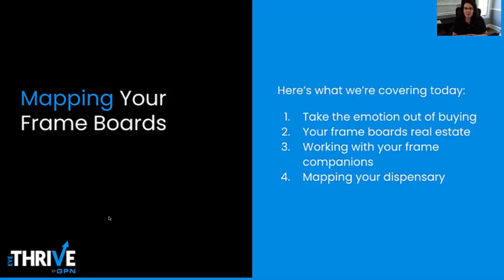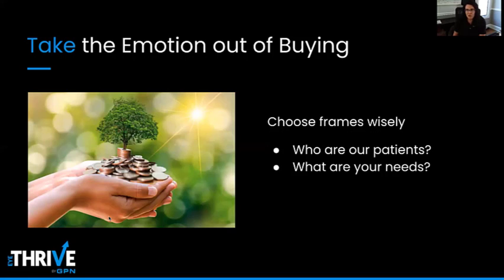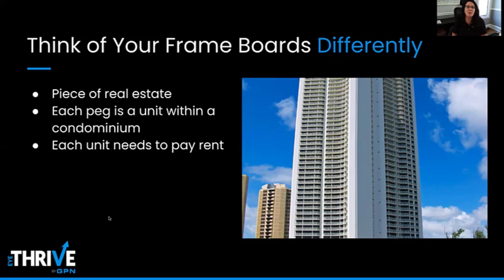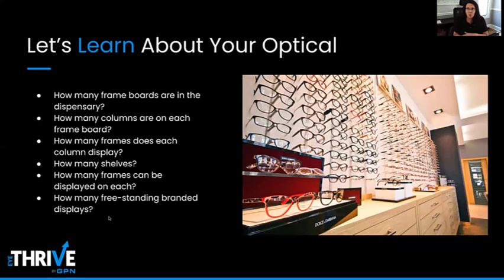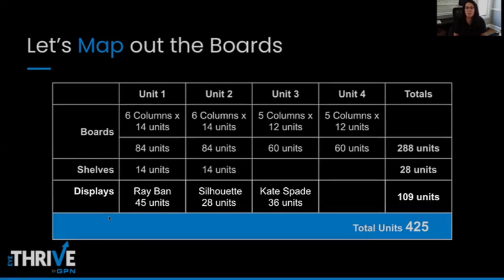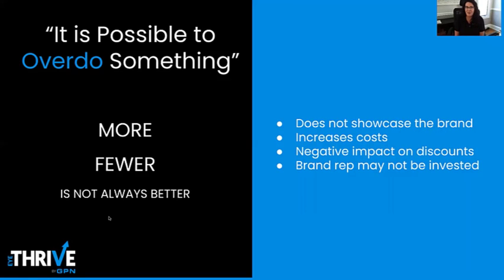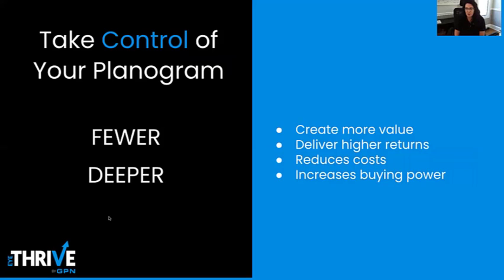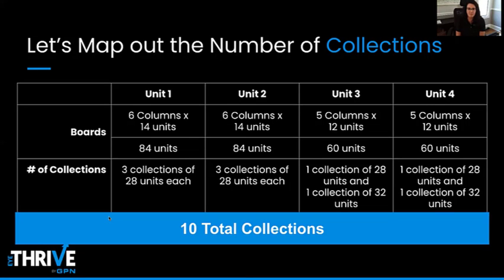How to Maximize Your Frame Board Space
Frame Board Profitability
A Step-By-Step Guide to Better Frame Board Management
for Eye Care Practices
The best place to start making good decisions about your frame boards is by understanding the real estate you have for them. Let's map your frame boards!